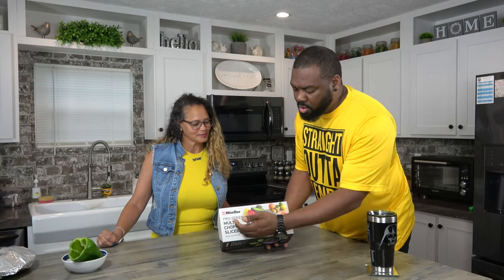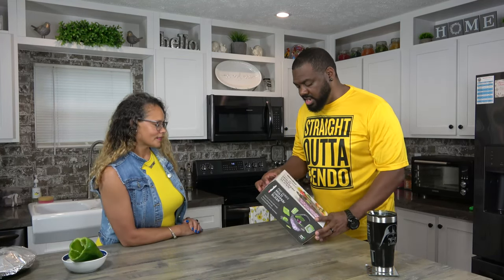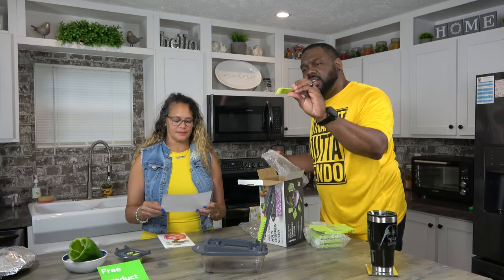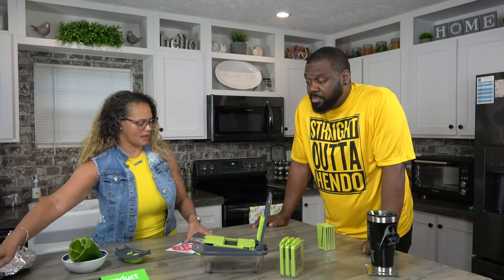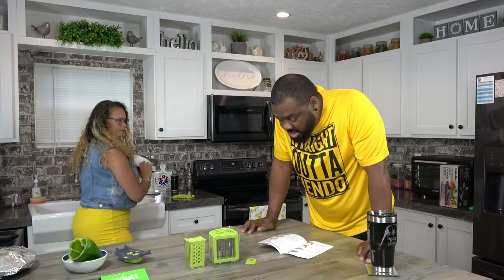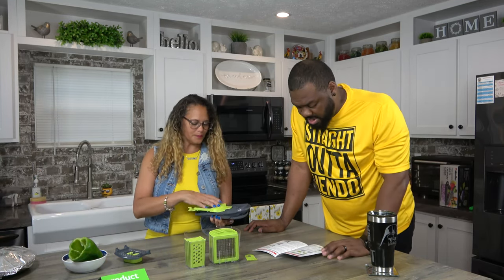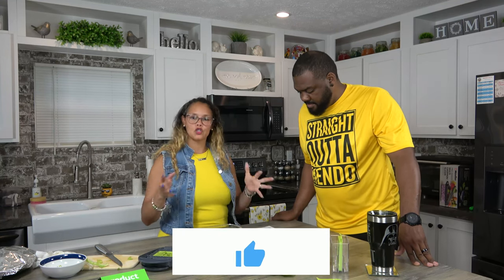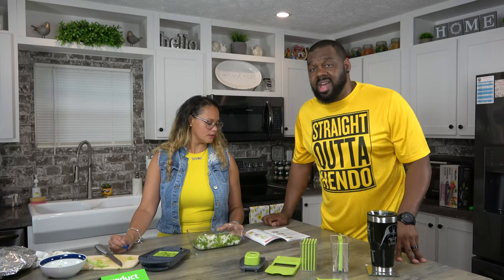Mueller MC 710 Pro Series Multi Chopper Slicer Review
Wanted to help the wife out in the kitchen so bought her the Mueller MC 710 Pro Series Multi Chopper/Slicer. Let's review it and see if it will get the 1LUV Review stamp of approval.